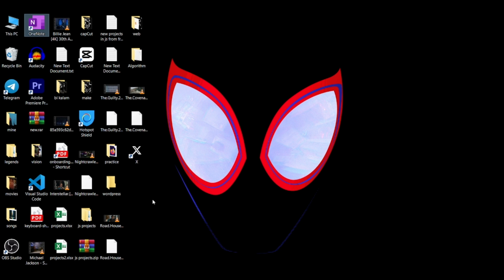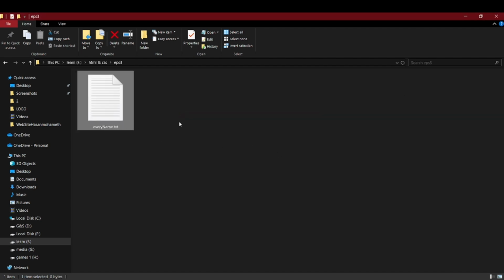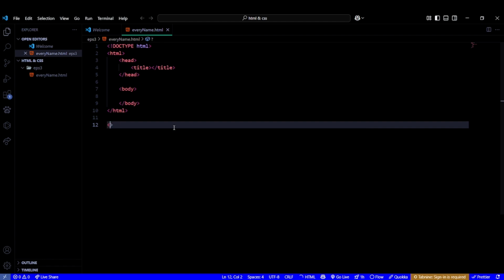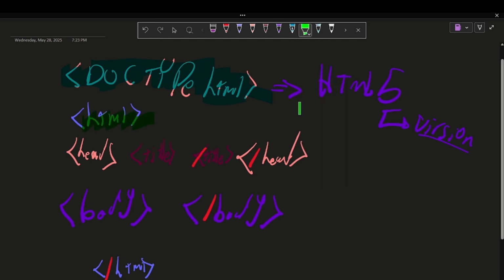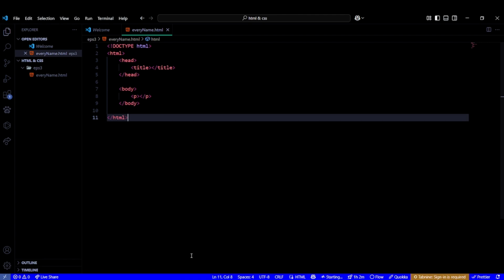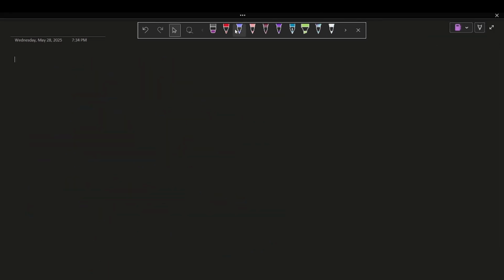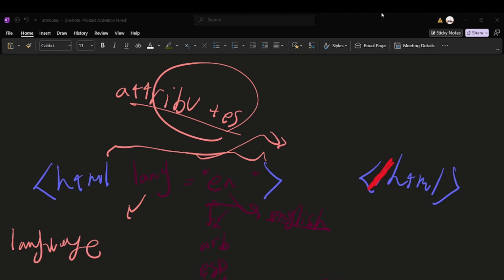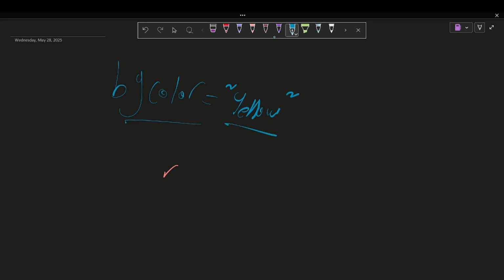Create Your First HTML File — Structure, Text & Attributes (Step-by-Step) (ep3)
Welcome to Episode 3 of our Web Dev series!

In this video, we’ll build your **very first HTML file** — from creating the file to writing real content inside it. You’ll learn:

✅ How to create a .html file
✅ Basic HTML structure
✅ Writing your first paragraph with p
✅ Adding simple attributes like lang and bgcolor

Even if you're a complete beginner, this episode is perfect to get you started — clean, visual, and step-by-step!

 Like if you found it useful